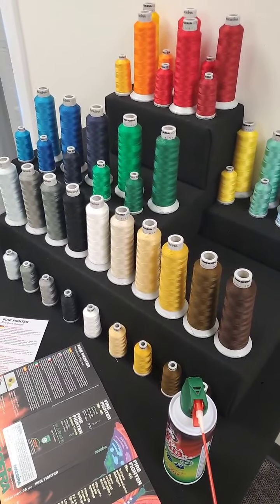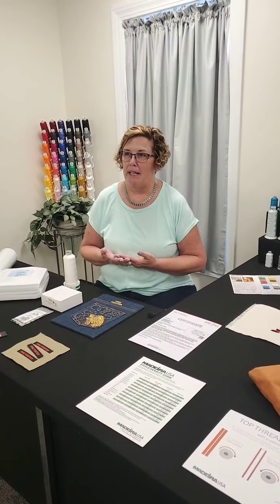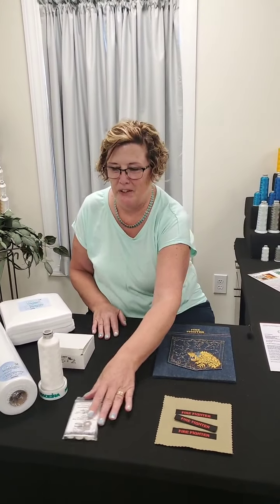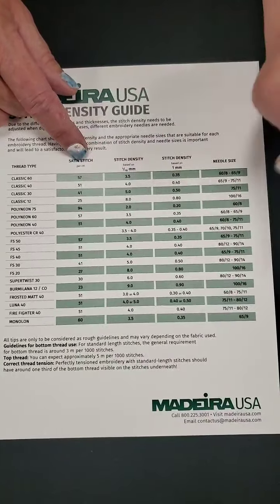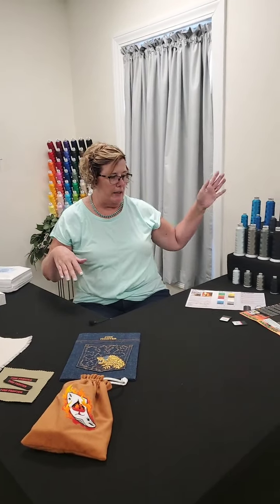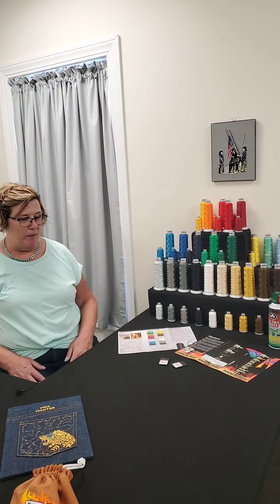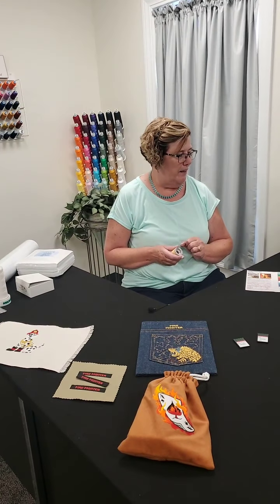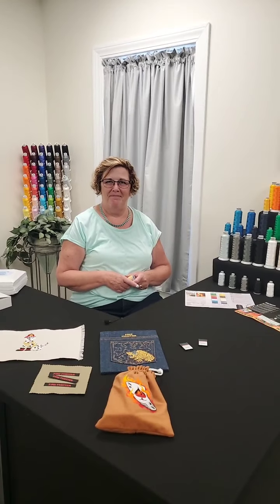Fire Fighter: Flame Resistant Embroidery Thread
Put your trust in Madeira's fire-resistant embroidery line! These threads, backings and bobbins have been specifically developed for use in the areas of aeronautics, utility services, motorsports and other fields where safety standards are required. Tune in to this past Facebook Live find out more about what makes these items unique!